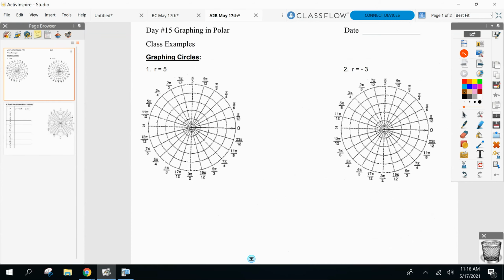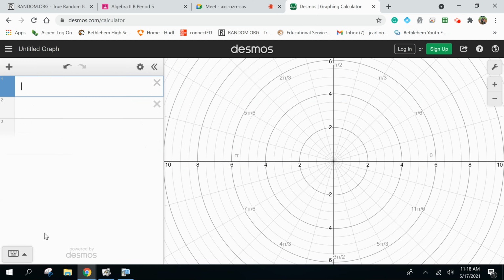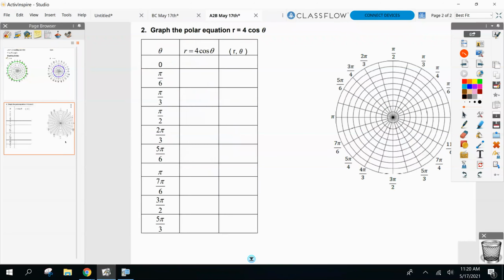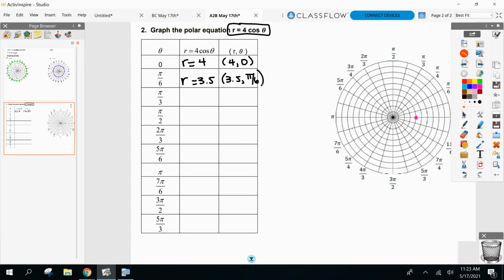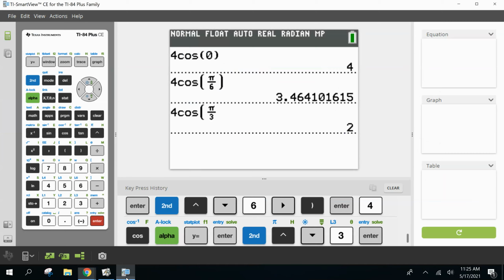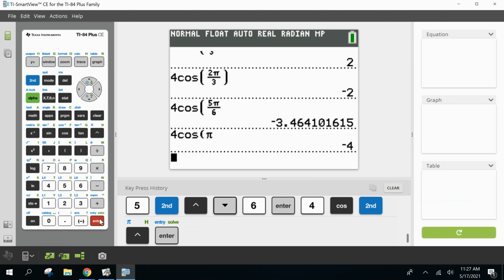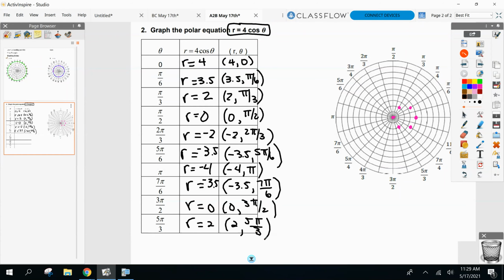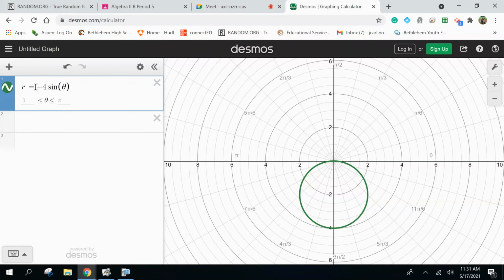A2B May 17th - Unit 8 Day 15 Graphing in Polar